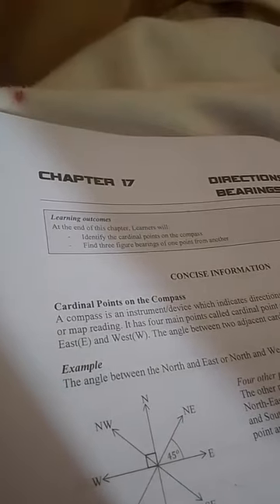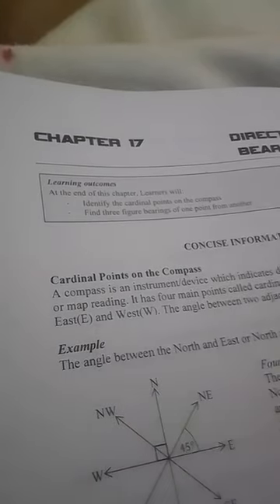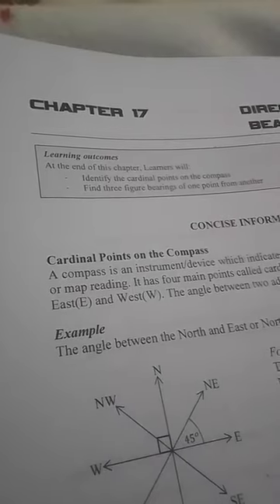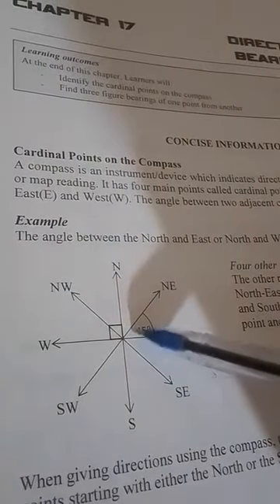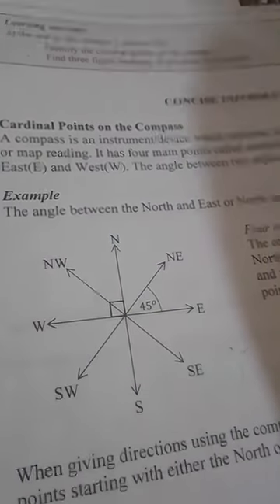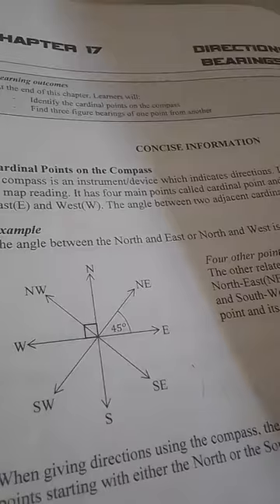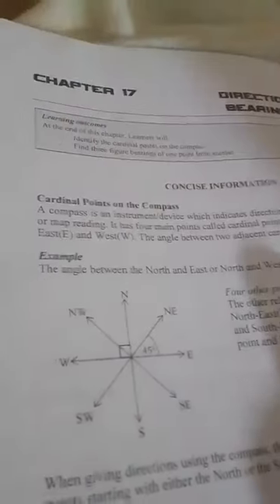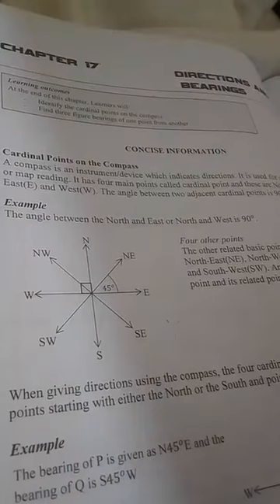Mathematics:Directions & Bearings💗Vj@Bethel‼️VELEPI JERE